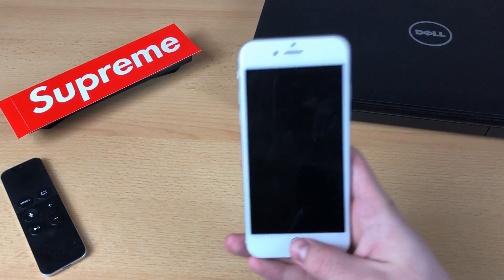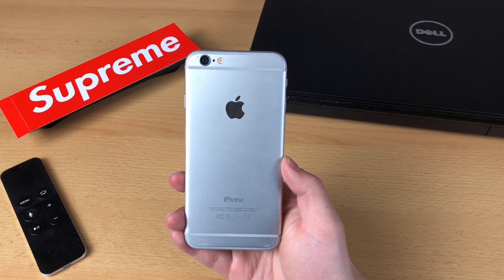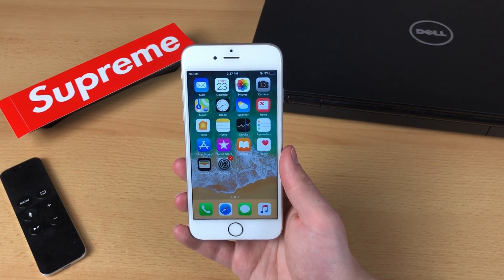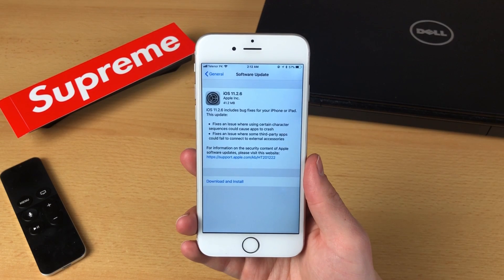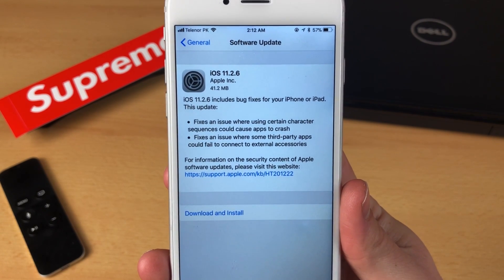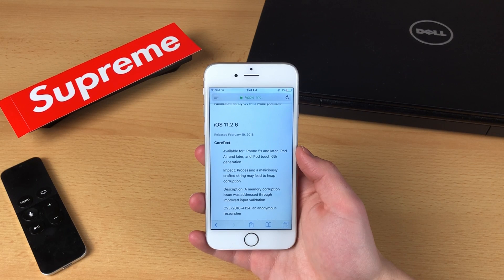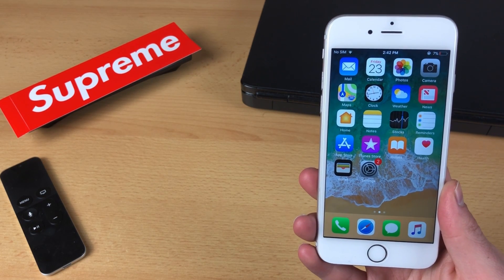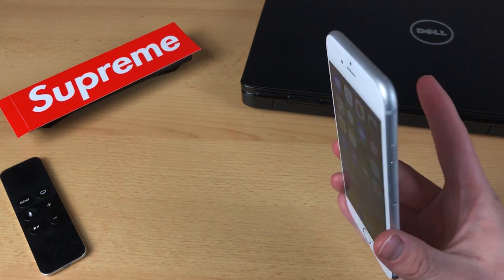iPhone 6 - iOS 11.2.6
So the brand new version of iOS (11.2.6) has been pushed out to the public and the iPhone 6 can still run that version. So let's make a review of this update. Is there a new jailbreak? Who knows but there is at least something interesting. iPhone 6 iOS 11.2.6 Review (Battery and features)

The update is also supported on other devices. (iPhone SE, iPhone 5s, iPhone 7 plus. )